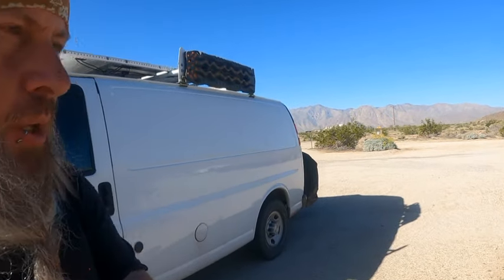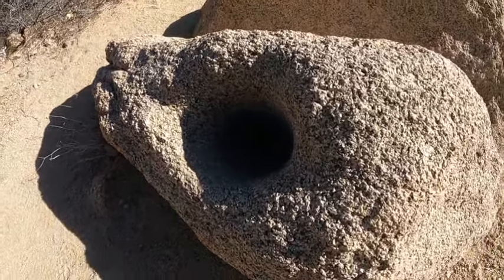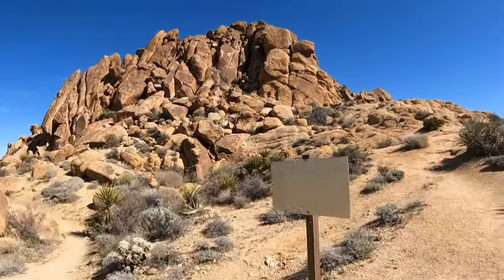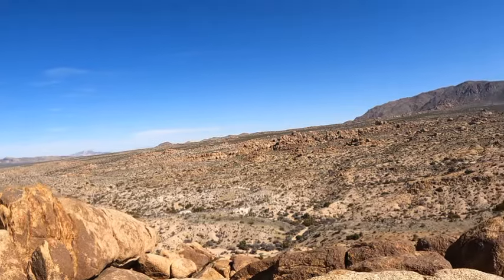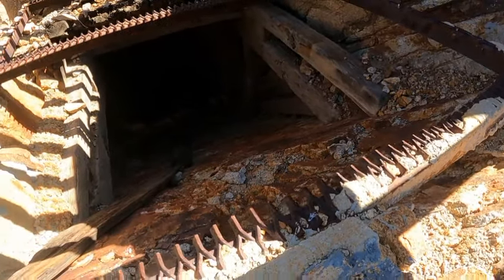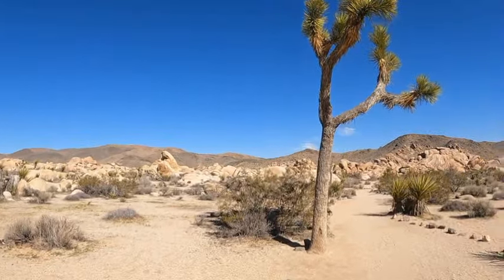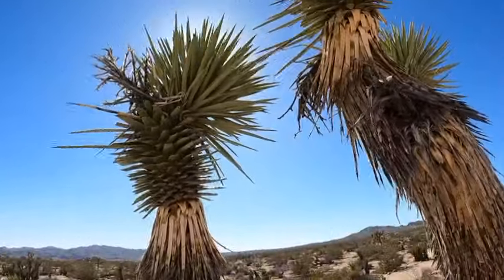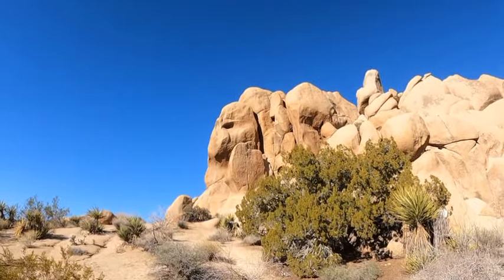I Leave Borrego Springs and go to Joshua Tree